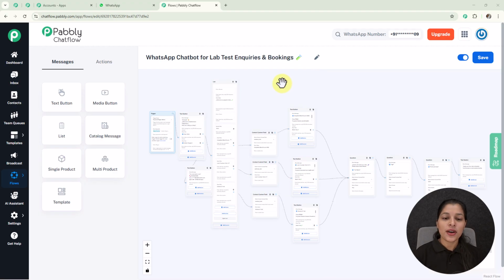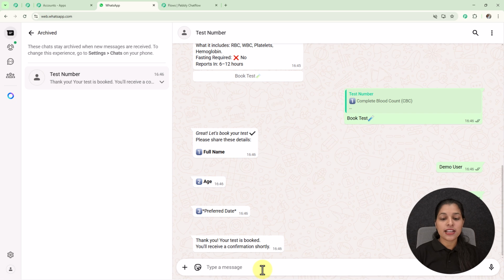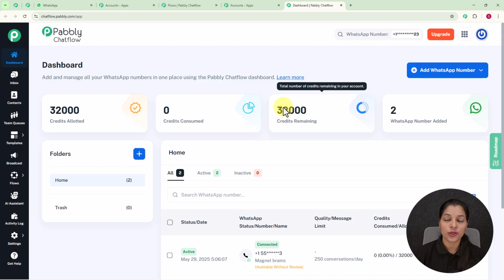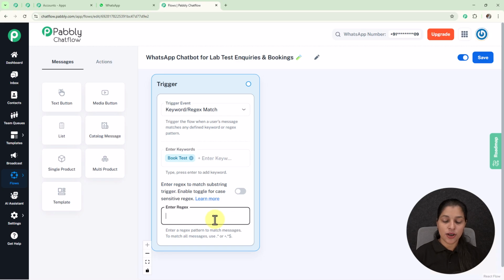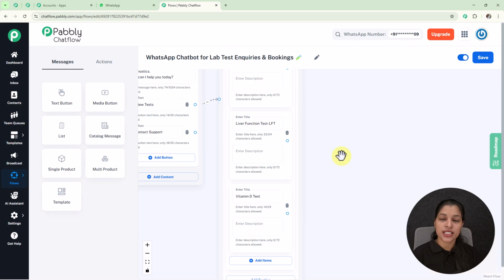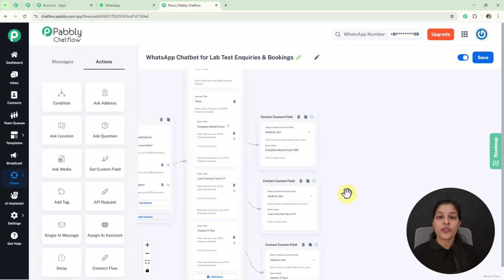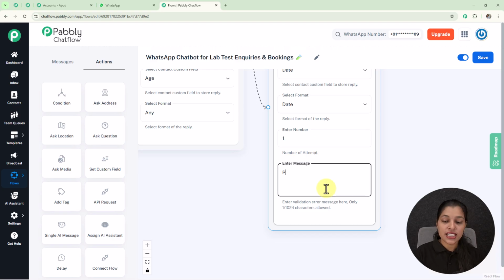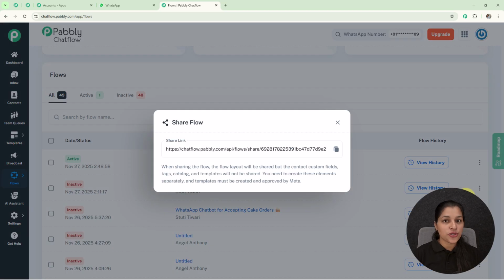WhatsApp Chatbot for Lab Test Enquiries & Bookings 🧪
Looking to simplify your lab test inquiries and booking processes? With Pabbly Chatflow, you can create a WhatsApp chatbot that handles them all seamlessly!

🚀In this step-by-step tutorial, we’ll show you how to:

✅ Design a WhatsApp chatbot specifically for lab test inquiries
✅ Automate appointment bookings for a smoother experience
✅ Provide instant responses to common questions and concerns
✅ Utilize a user-friendly chatbot builder—no coding experience needed!
✅ Enable real-time updates and notifications for your clients

This innovative solution will help your lab improve efficiency, enhance customer satisfaction, and ensure timely communication with patients. 🧬